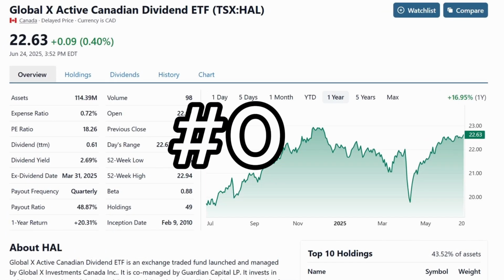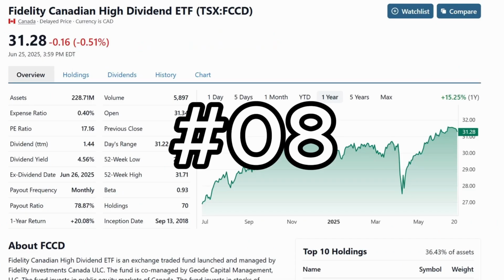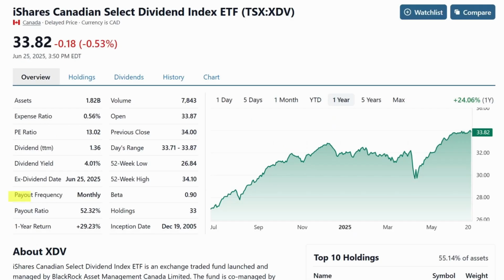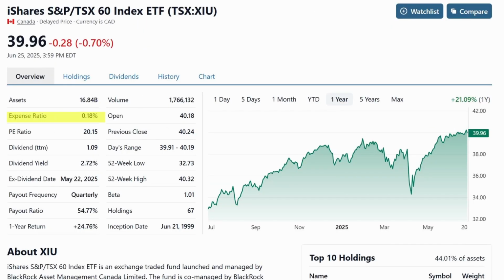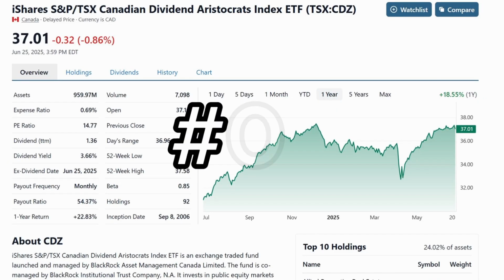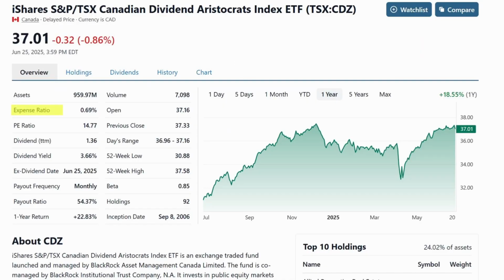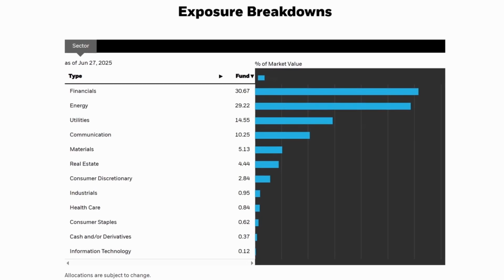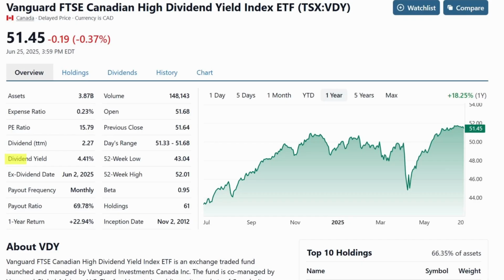Top 10 Canadian Dividend ETFs to Buy in 2026 (High Yield + Reliable)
Looking for the best Canadian dividend ETFs to buy in 2026? Whether you're aiming for steady monthly income, long-term portfolio growth, or tax-efficient investing, this video covers 10 top-performing dividend ETFs traded on the TSX.

We break down each ETF's:
- Dividend yield 💸
- MER (Management Expense Ratio) 📊
- Holdings & strategy 🔍
- Growth and income potential 📈

Whether you're a beginner or seasoned investor, these ETFs offer diversified exposure to banks, utilities, real estate, and more — all while generating reliable passive income.

📌 Timestamps:
0:00 Intro
0:25 DGRC
1:03 HAL
1:36 FCCD
2:05 XDV
2:31 XIU
2:59 XDIV
3:28 CDZ
3:54 ZDV
4:20 XEI
4:47 VDY
5:20 Outro

[You can add these when uploading]

👍 Like if you enjoy passive income and long-term investing.
💬 Comment your favorite ETF below!

🔹 Wealthsimple – Get $25 when you open an account and deposit at least $1:

🔹 Questrade – Get up to $50 in free trades when you sign up using this code:
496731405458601